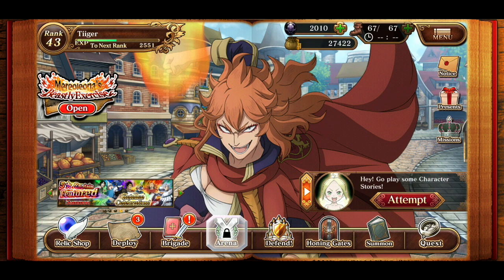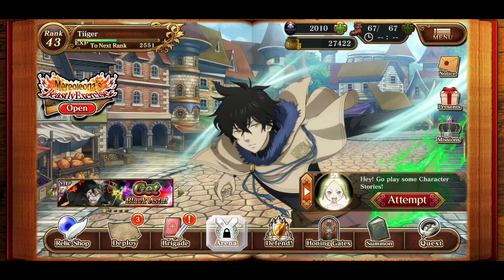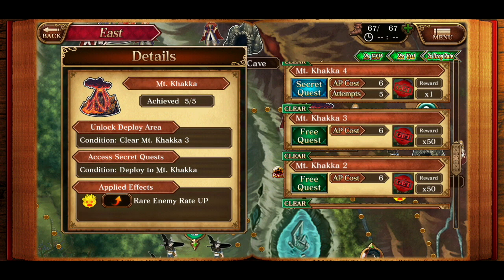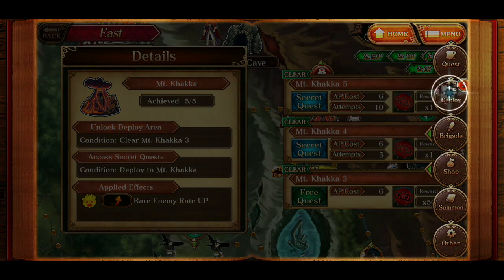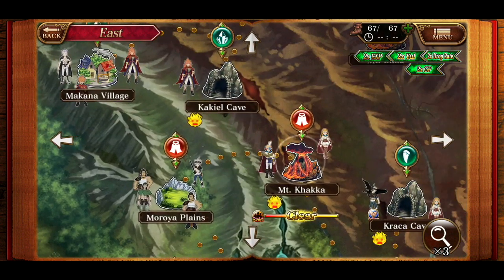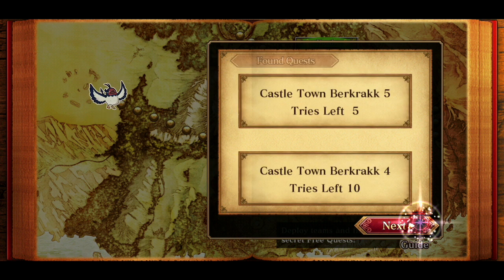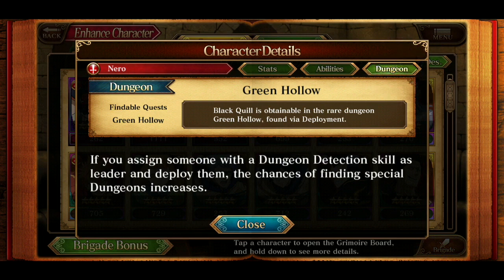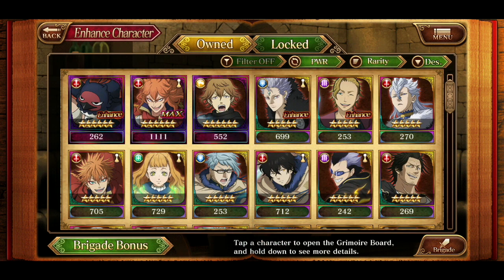How to Get Strong Weapons (Relics) and Accessories : Black Clover Phantom Knights Gameplay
How to Get Strong Weapons (Relics) and Accessories Guide : Black Clover Phantom Knights Gameplay. Beginners Guide to becoming the next wizard king! Yes I had to start fresh this is a new account R.I.P. my old one don't do the same mistake as me lol

Daily uploads :]
This is just the beginning a ton more is on the way.

** Streaming Set up **
* PS4 Camera
* Logitech C922x Pro Stream Webcam
* Blue Yeti Usb Mircophone
* Astro A40 TR Gaming Headset
* Elgato Game Capture HD60 S
* Elgato Green Screen
* ePhotoInc Greenscreen
* Samsung 28" 4K Ultra HD Monitor
* LEDGO LED Ring Light
* Elgato Key Light

Executive Producer: SpaceTiiger
Producer: SpaceTiiger
Editor: SpaceTiiger
Camera Operator: SpaceTiiger
VFX: SpaceTiiger